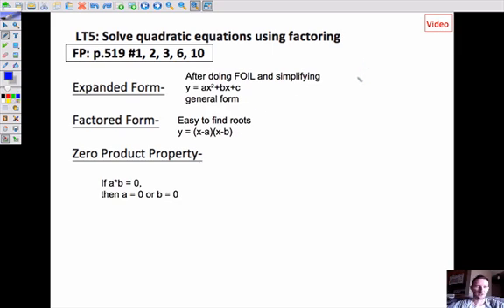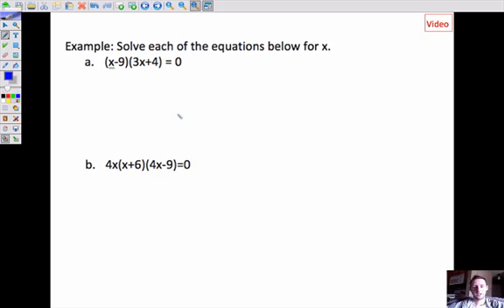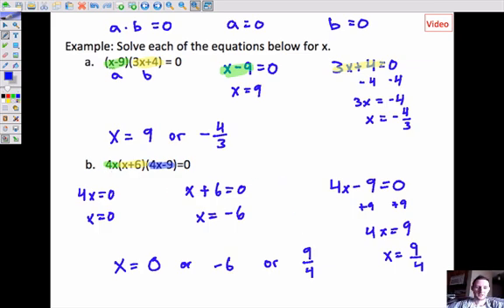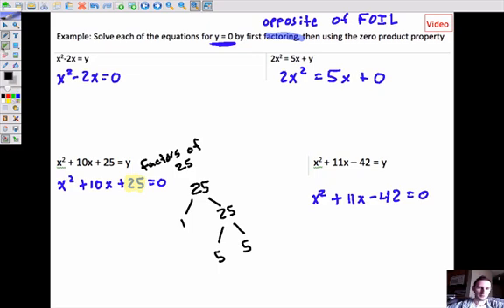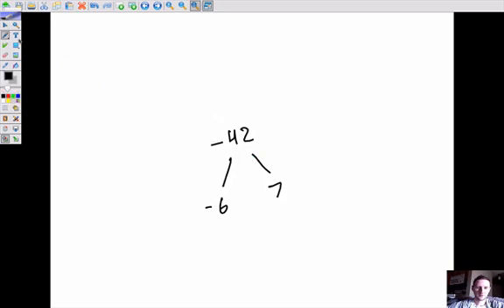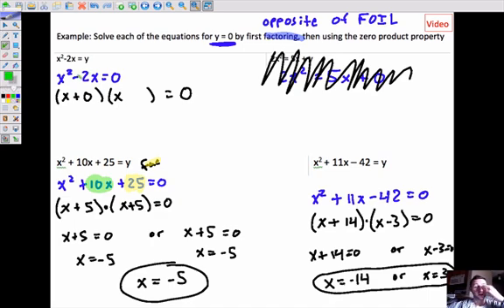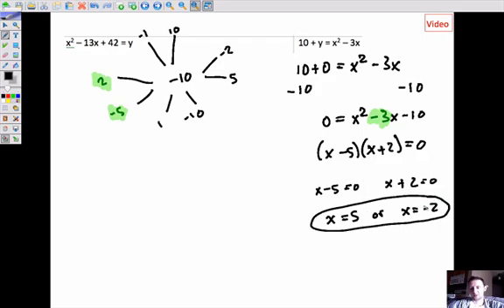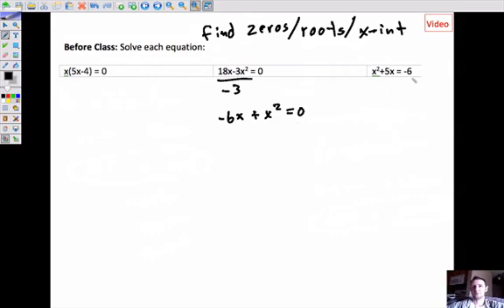Episode 3 - The Flashforward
Episode 3, LT 5